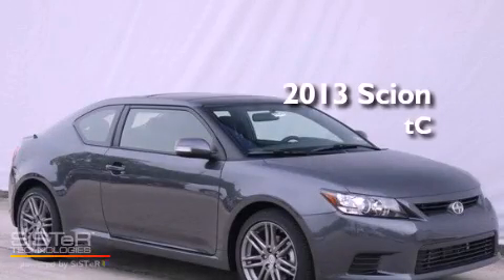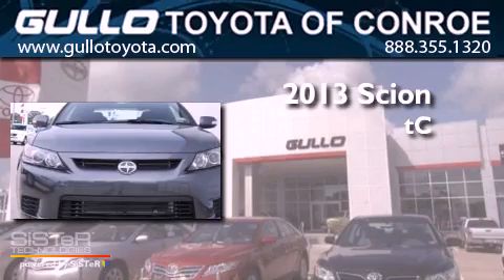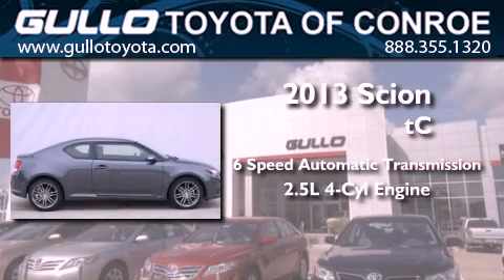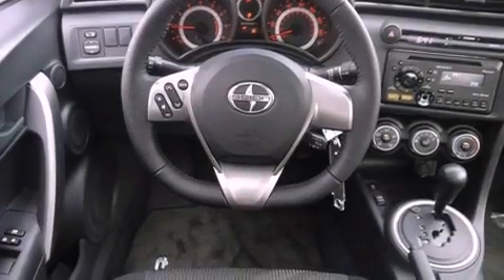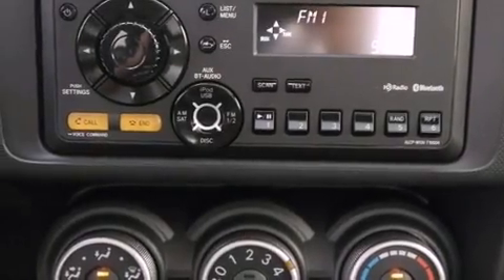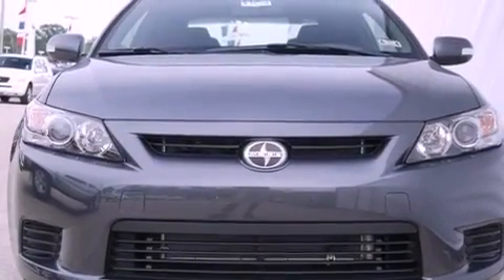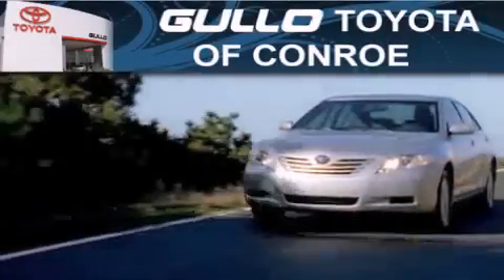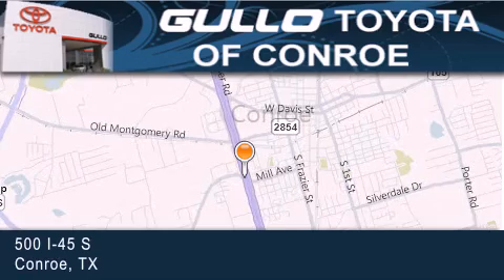2013 Scion tC Katy TX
Year : 2013
 Make : Scion
 Model : tC
 Engine : Gas I4 2.5L/152
 Trans . : Automatic
 Exterior : Magnetic Gray Metallic

 Interior : Ash
 Stock : X21570

 2013 Scion tC Conroe Texas